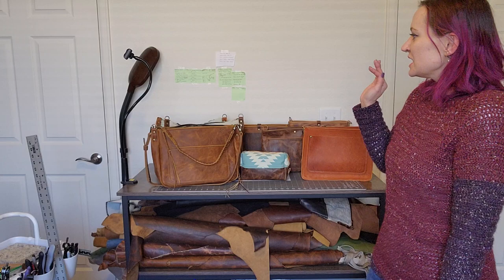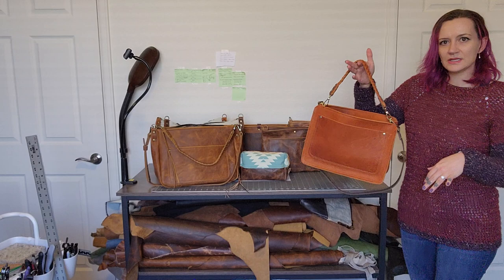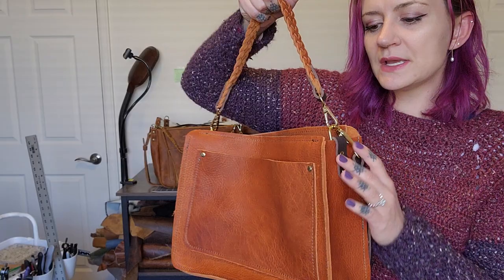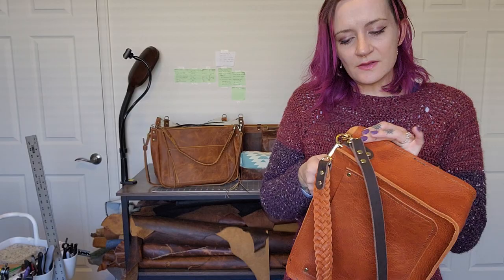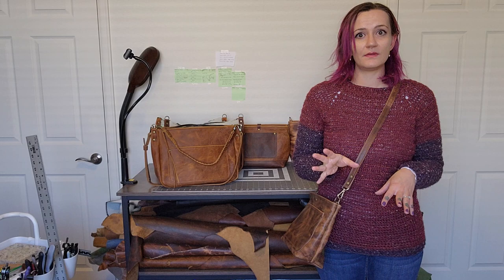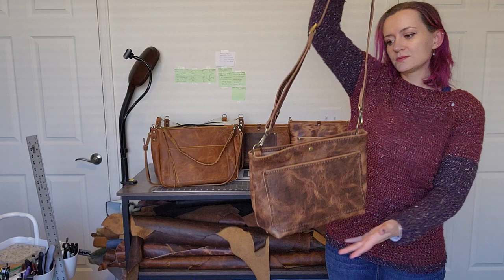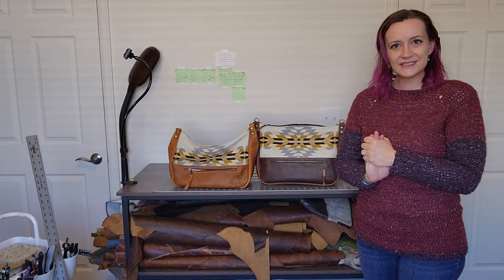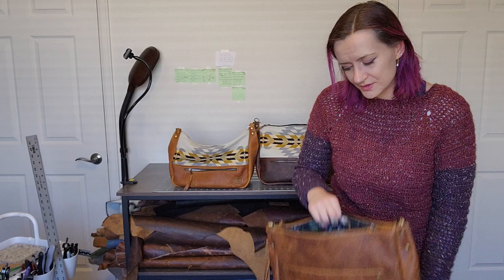Available Bags & Chat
Facebook.com/buttonrockleathers